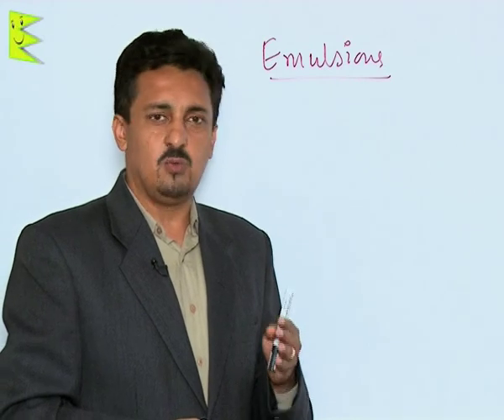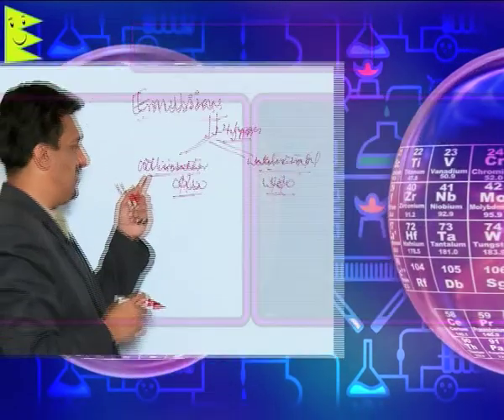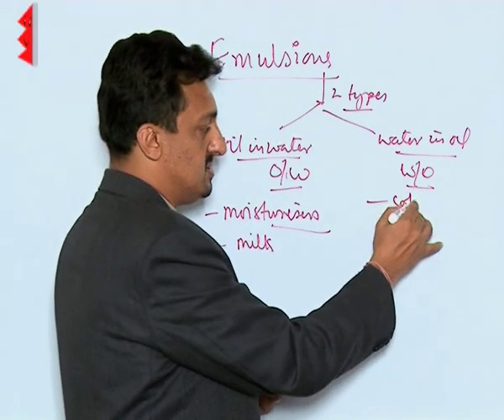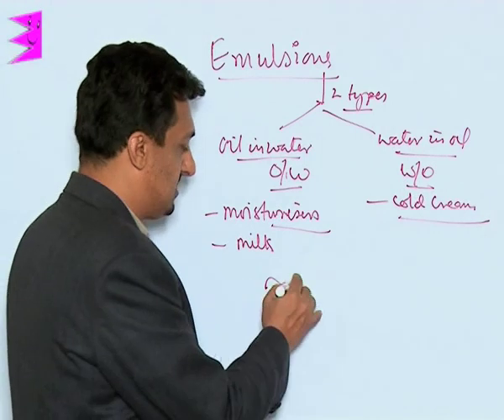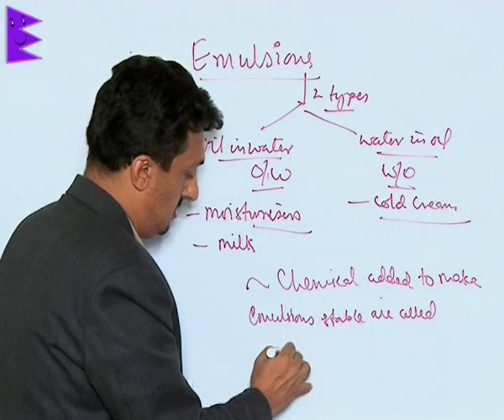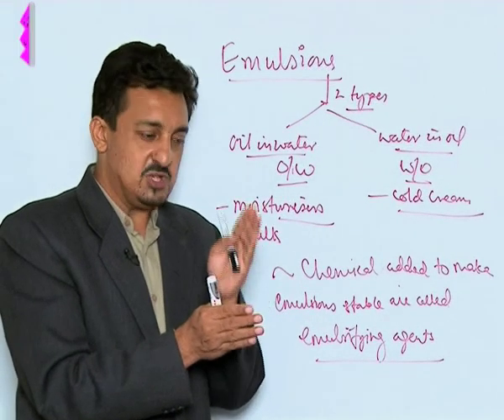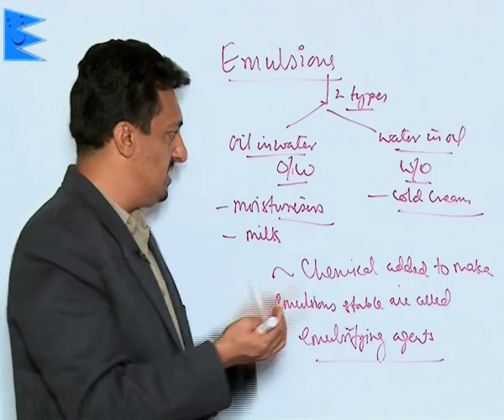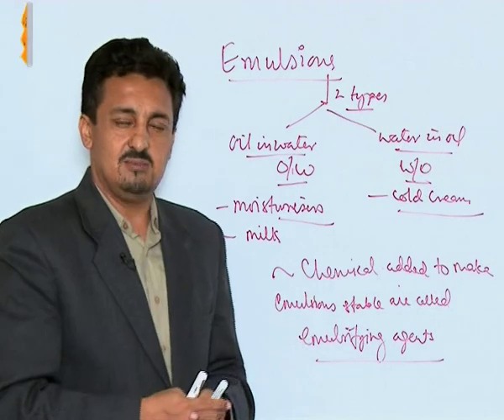CBSE Class 12 Chemistry Surface Chemistry .Emulsions |Extraminds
Topic: Emulsions
Extraminds